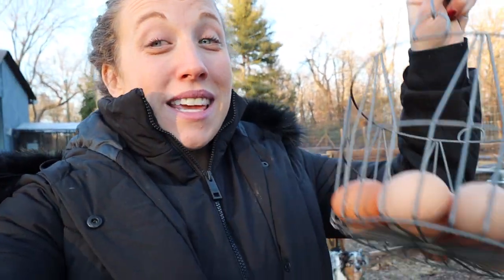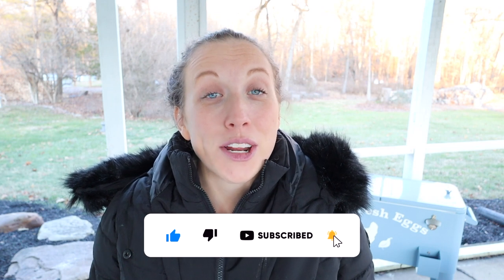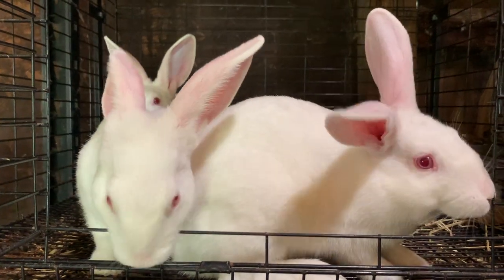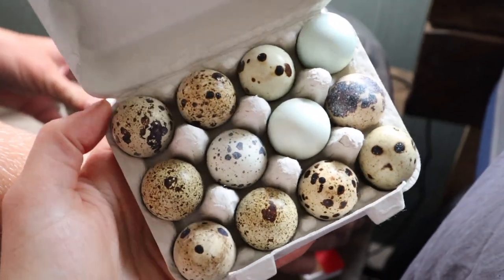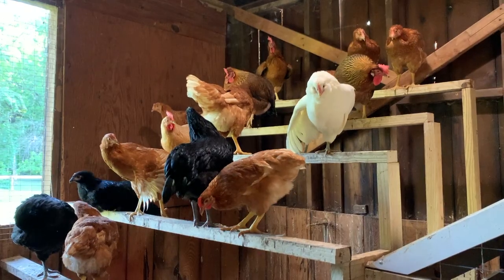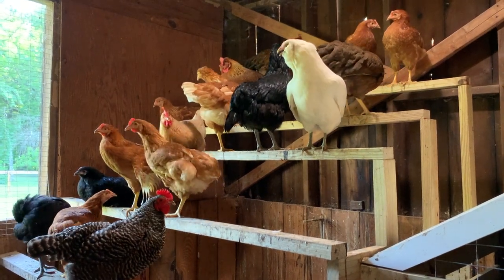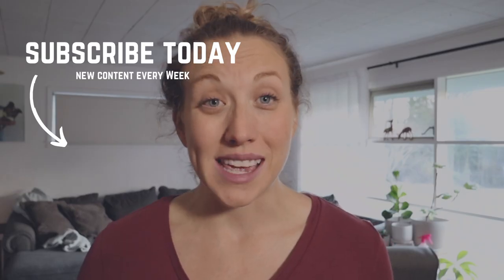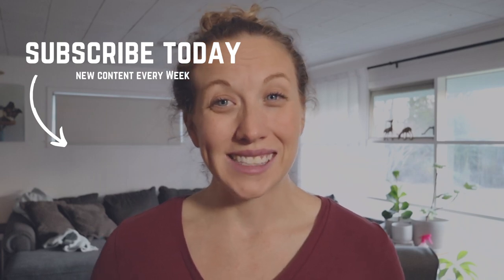How Much Money We Selling Eggs in 1 Year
Homesteading and farming isn't cheap. If you are looking to start your own profitable chicken coop then here is a great place to get started. Let's uncover how much money we actually made in 1-year of selling chicken eggs.